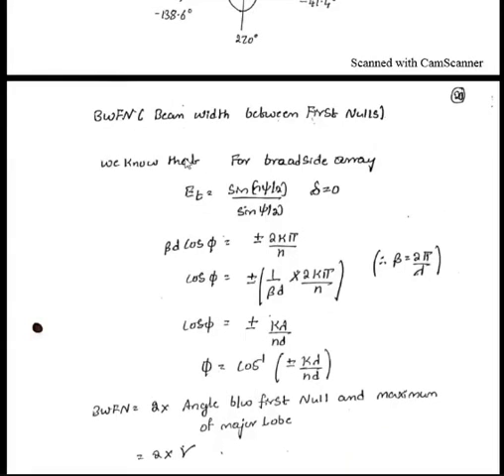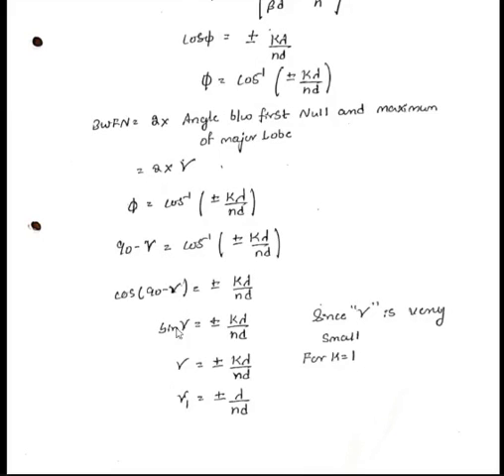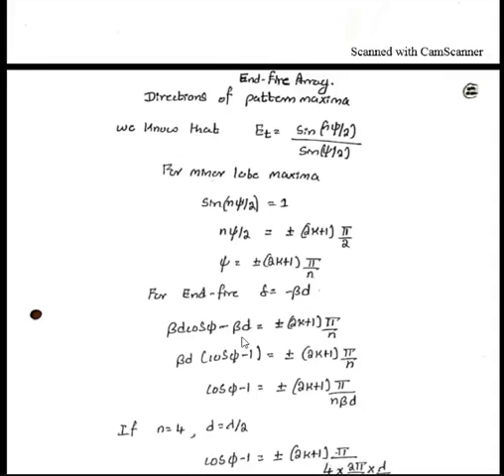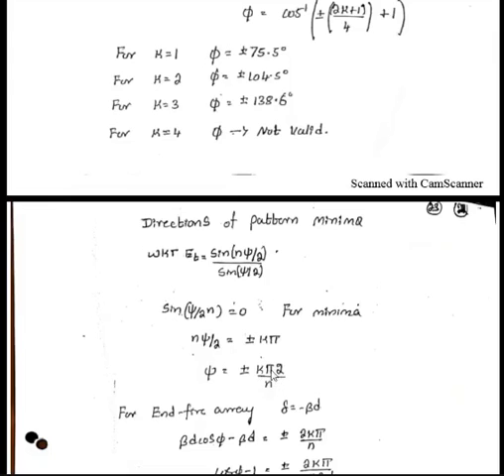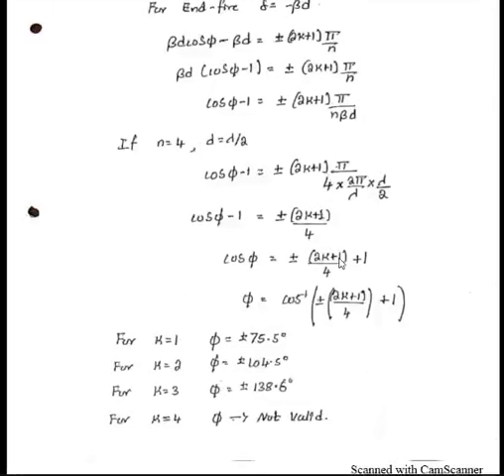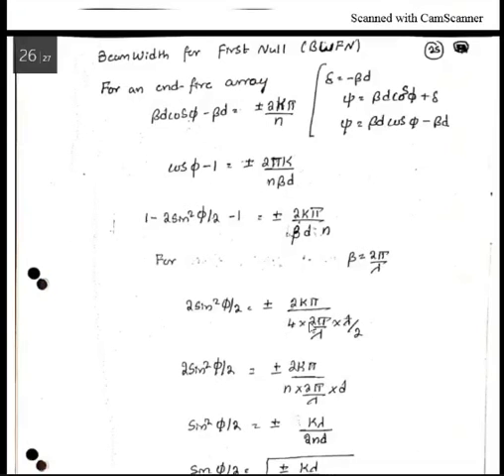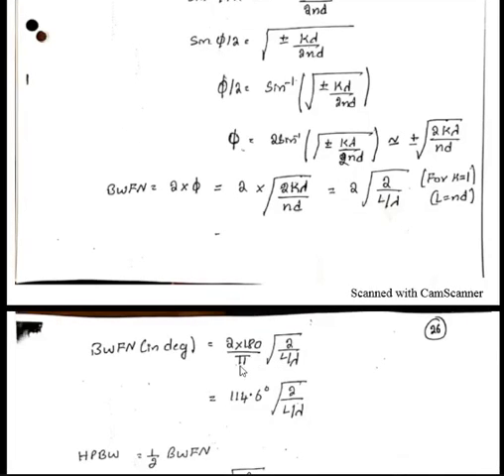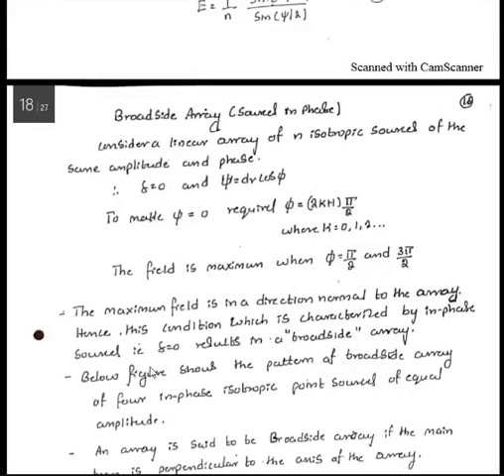Module 4 Part 1 Lec 5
Module 4 End Fire Array Case